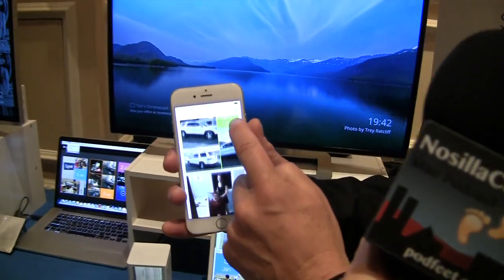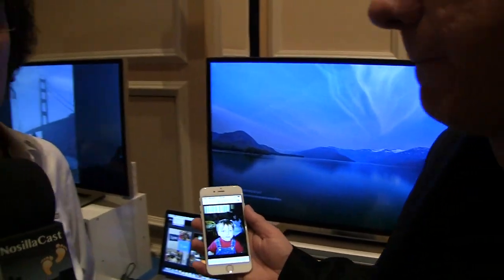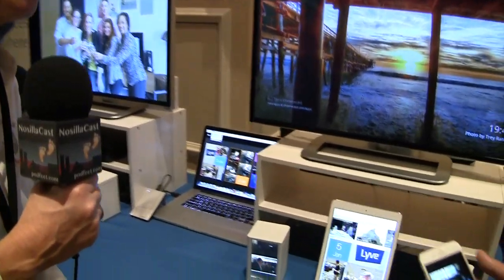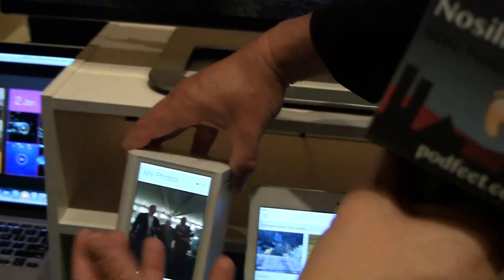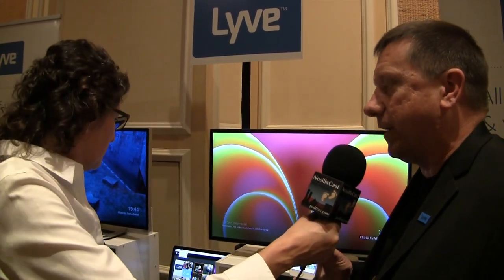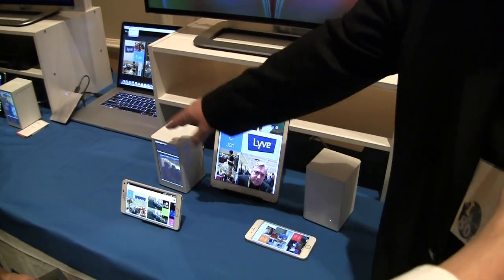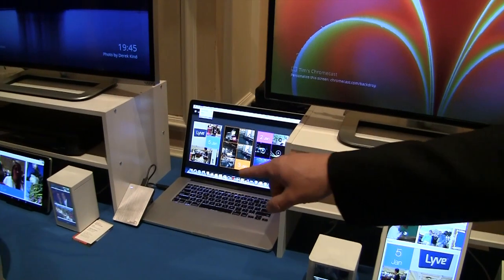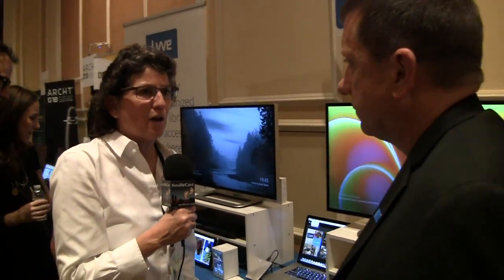CES Pepcom 2015: Lyve Photo Access & Management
Allison interviews Tim Bucher from Lyve their photo access service and application. Lyve works with iOS, Android, Kindle Fire, Macs, and Windows PCs. Once installed on your devices, the Lyve app will pull together your photos and videos into a single library so you can find, share, and view your photos wherever you go. The setting is the CES Pepcom Digital Experience at the Mirage Hotel.